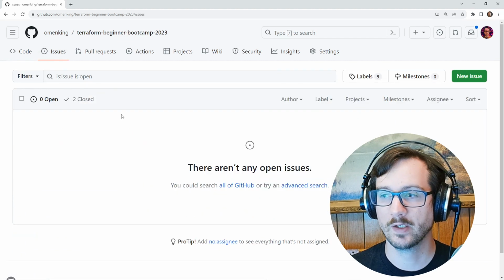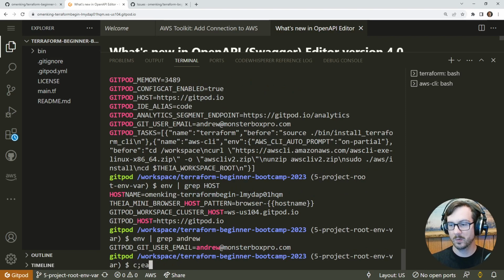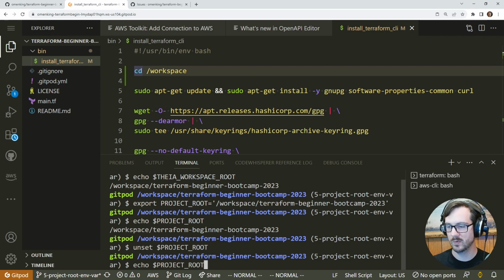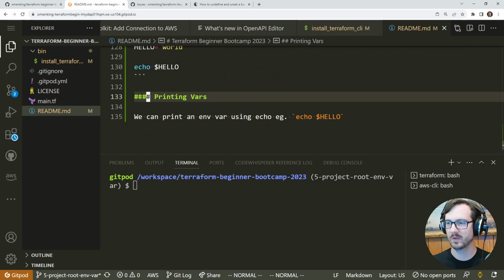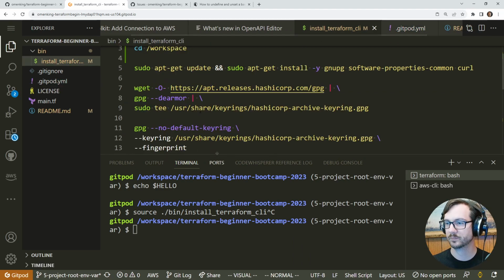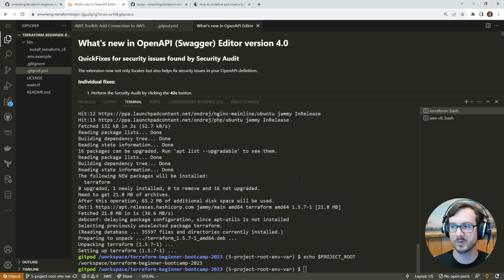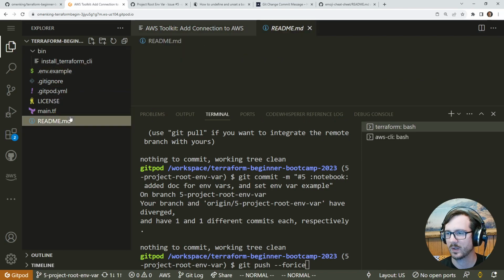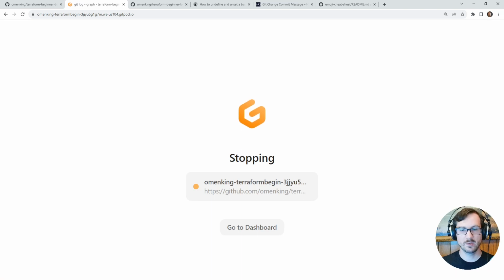0.3.0 Project Root Env Var